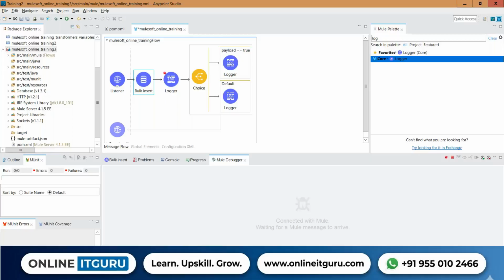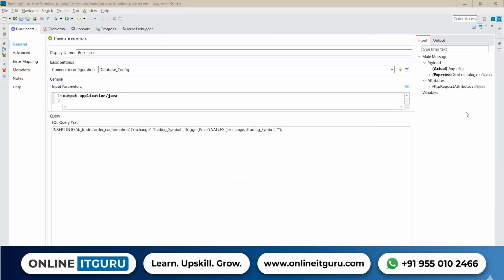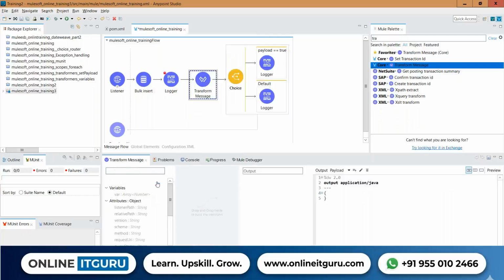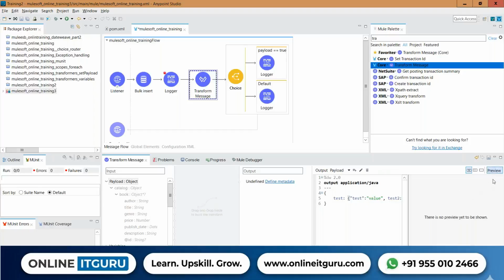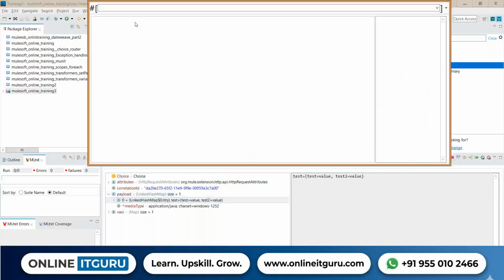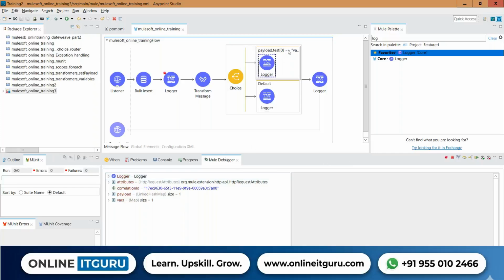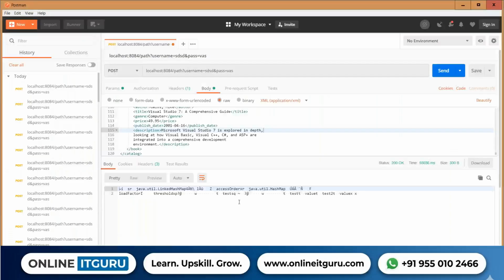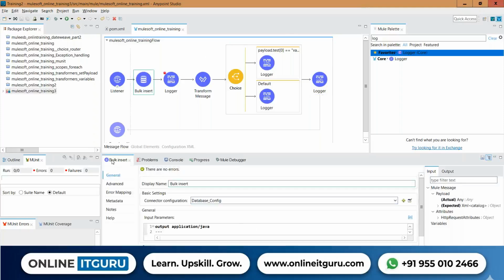MuleSoft 4.0 ESB Architecture | Certification Prep & Enterprise Use Cases | Projects | OnlineITGuru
🏆 Certifications We Support:
• Tableau Certification
• Salesforce Certifications
• Workday Certification Guidance
• SAP Certifications